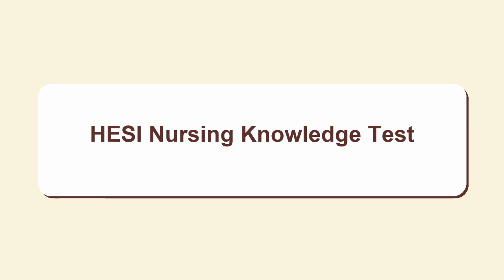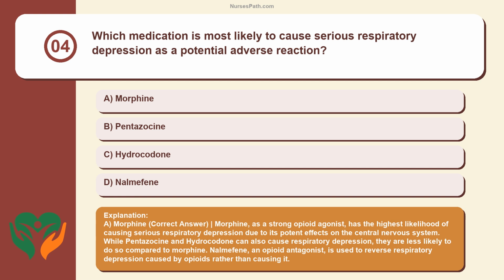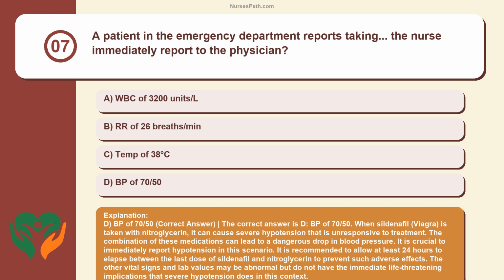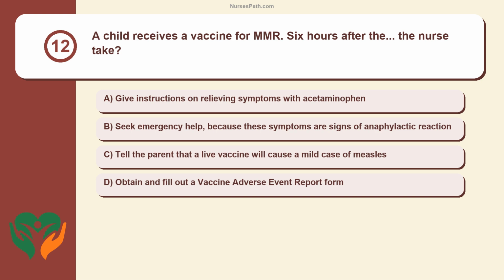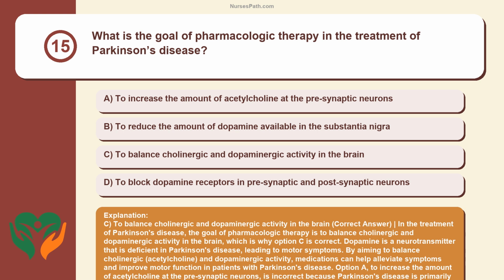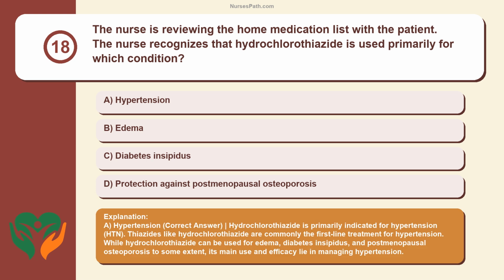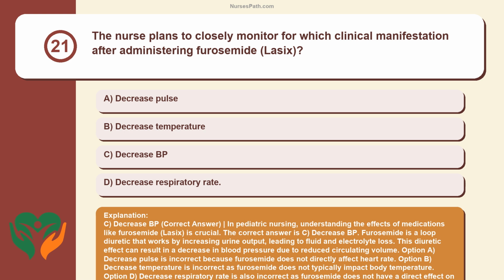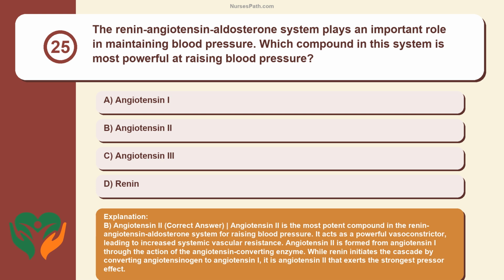Expert Verified: The Only HESI Nursing Knowledge Test Questions You Need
Expert Verified: The Only HESI Nursing Knowledge Test Questions You Need — stop guessing and focus on what actually reflects the exam. These HESI Nursing Knowledge Test questions are carefully reviewed to match current test patterns and challenge your clinical reasoning in priority setting, pharmacology safety, anatomy integration, and dosage calculations. Students often struggle because they use outdated or low-level materials, but working through expert-verified questions with clear explanations helps you understand the logic behind each answer, recognize common traps, and build real exam confidence. Stay consistent, review every rationale, and train yourself to think like the test—comment your exam date for a study tip and subscribe for more latest updated HESI Nursing Knowledge Test questions.